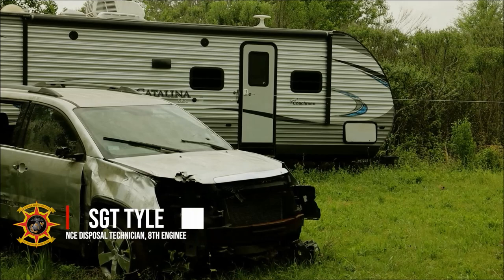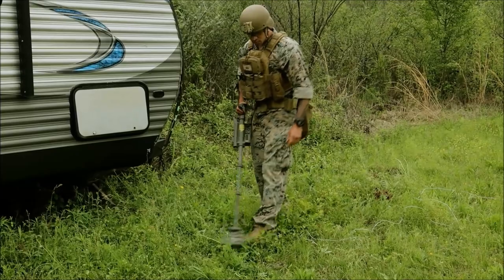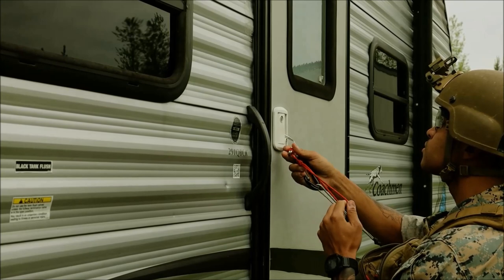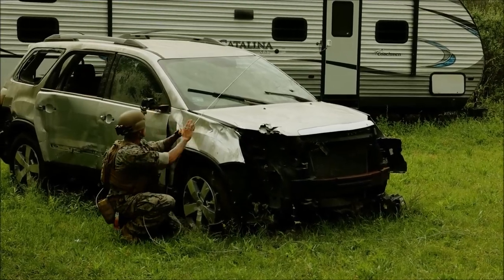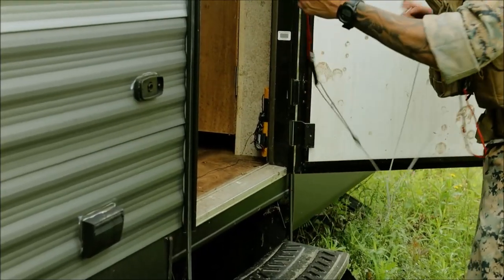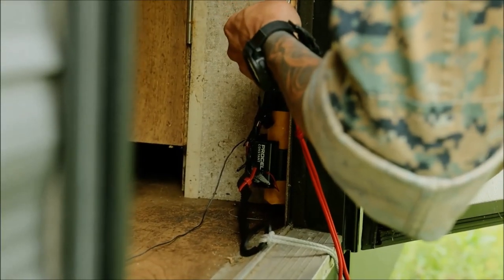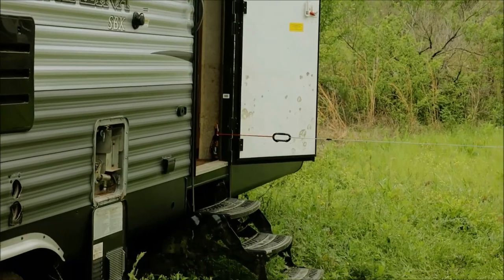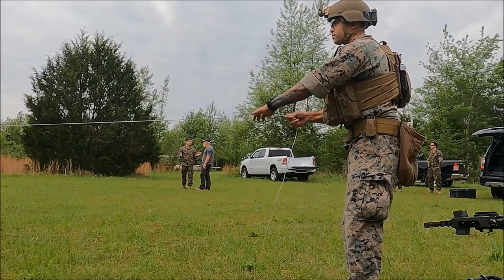EOD Marine Field Exercise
Apr. 6, 2023 - U.S. Marines with Explosive Ordnance Disposal Company, 8th Engineer Support Battalion, 2nd Marine Logistics Group, are evaluated on their emergency response skills as part of the Field Evaluation Exercise at the Guardian Center in Perry, Georgia. The field exercise strengthened the Marines' capabilities to effectively deploy and respond to real life scenarios.

Film Credits
Cpl. Jackson Kirkiewicz